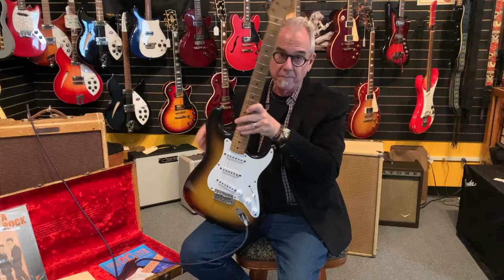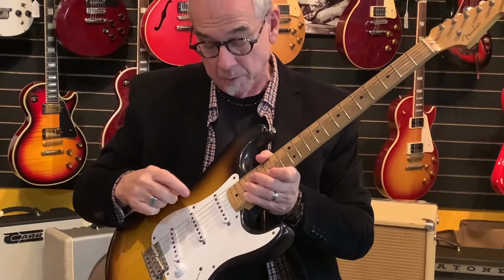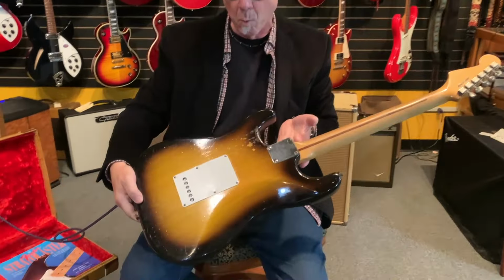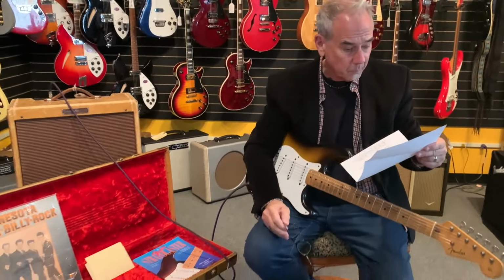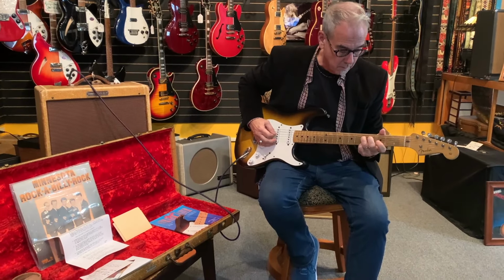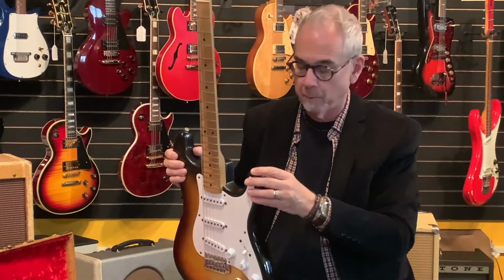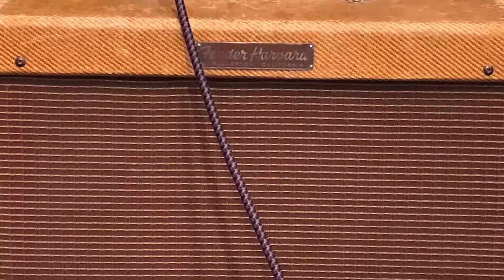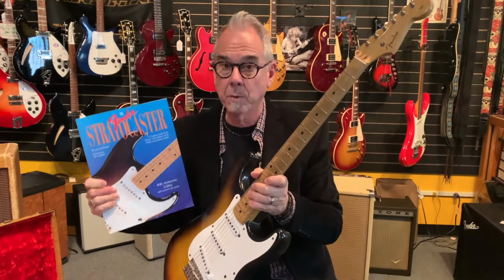An incredible '55 Strat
Willie discusses and plays a tremendous 1955 Fender Stratocaster.